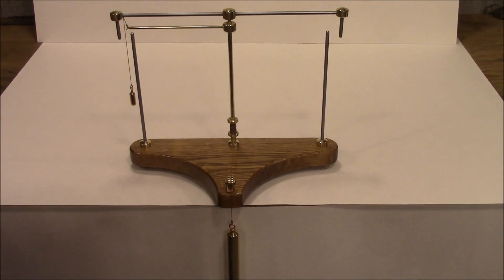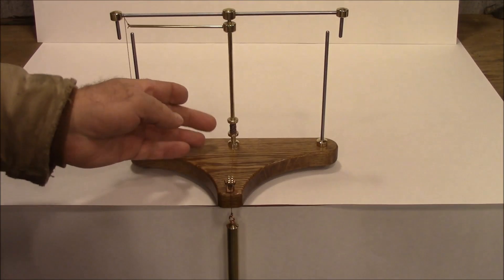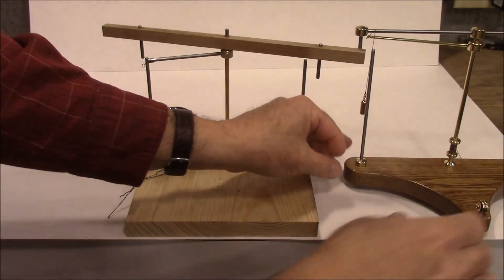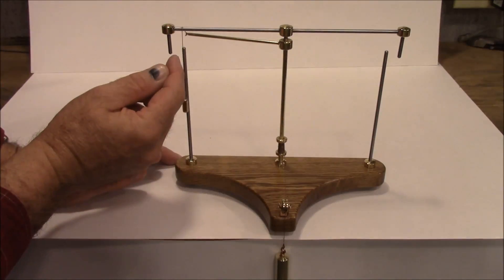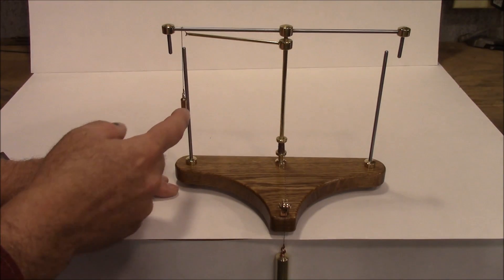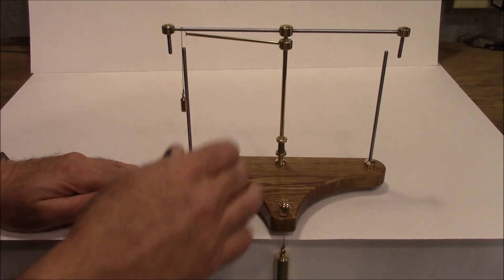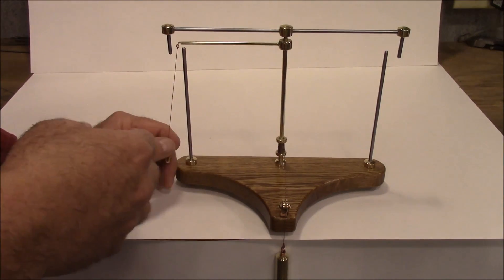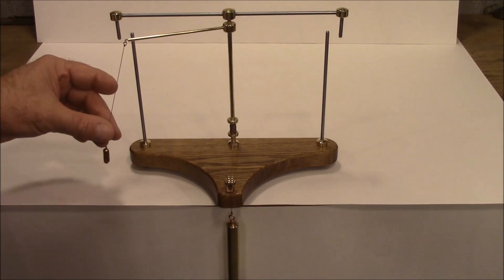Flying Pendulum: Introduction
Making a flying pendulum escapement.